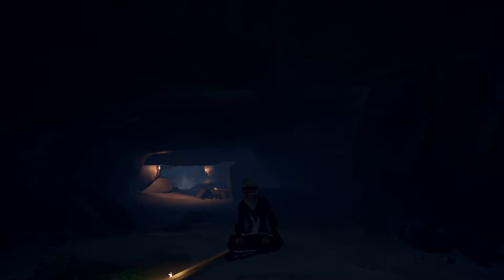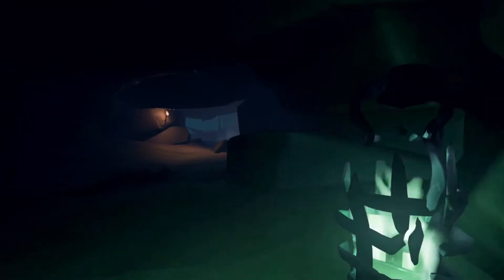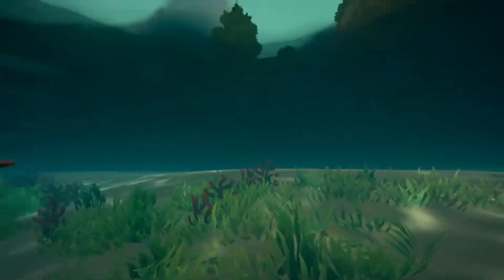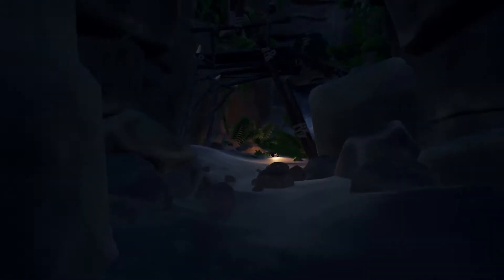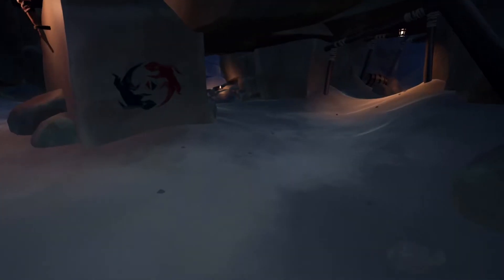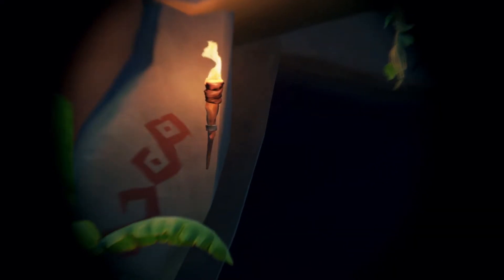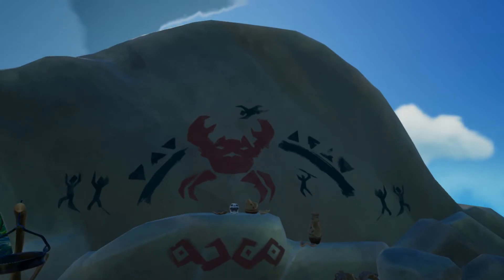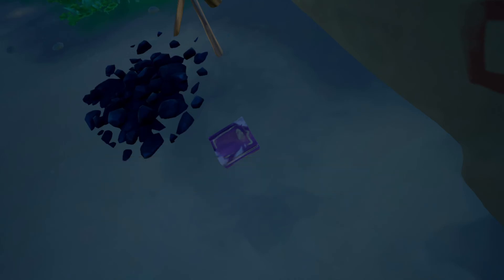Every Island Ever Tour: Crook's Hollow(slipping into madness) | Sea of Thieves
Ahoy! Some weird things going on on Crook's hollow

MY BOOK IS OUT!